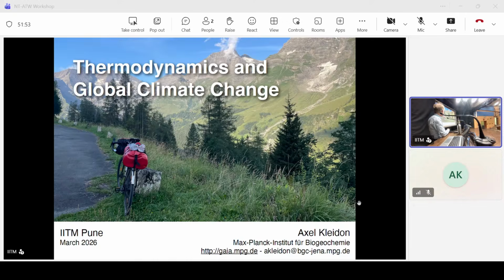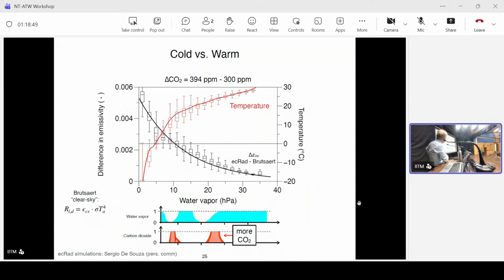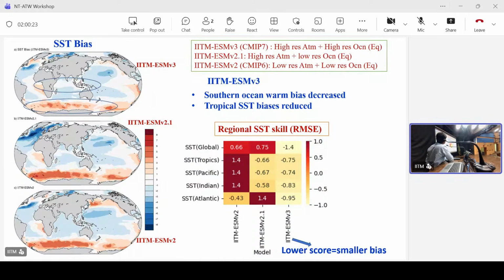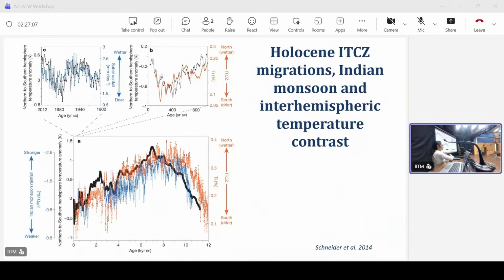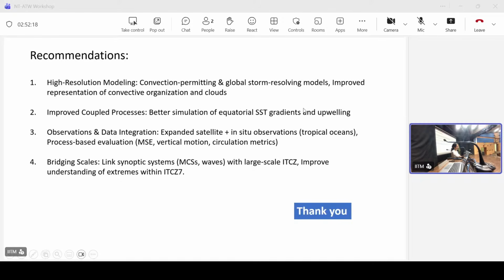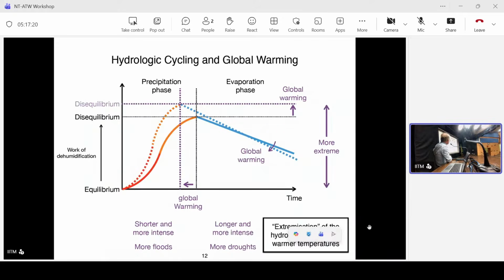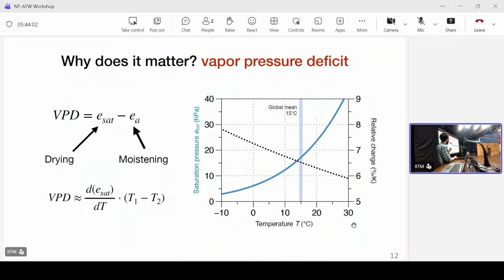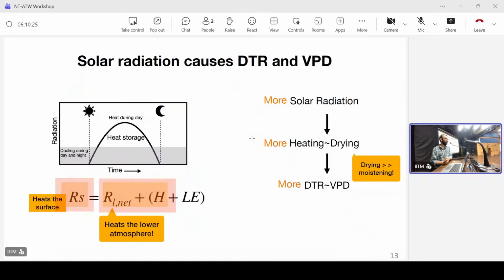IITM–Max Planck Institute Atmospheric Thermodynamic Workshop (NT-ATW), IITM Pune (Day-3)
IITM–Max Planck Institute Atmospheric Thermodynamic Workshop (NT-ATW), IITM Pune, 16–18 March 2026

Goals: To understand the utility of thermodynamics in improving Earth System Models over India, with a specific focus on:

    Land–atmosphere interactions

    Climate change in the Himalayas

    Extreme rainfall and drying trends

    Indian monsoon in a changing climate